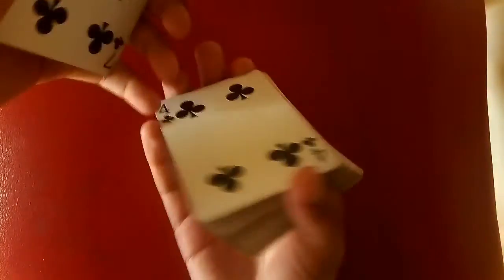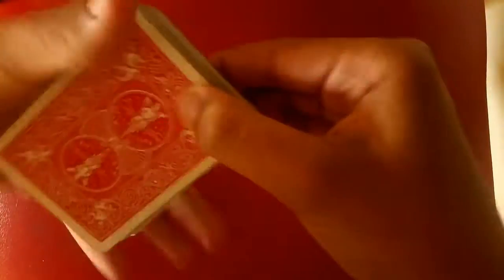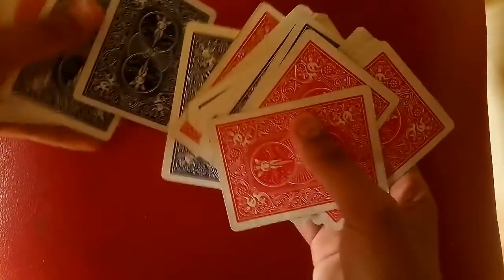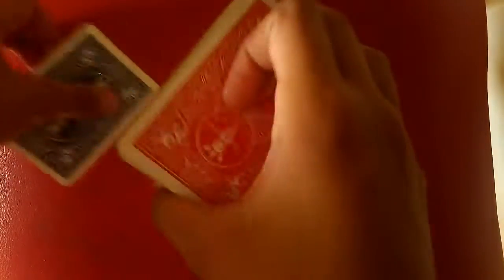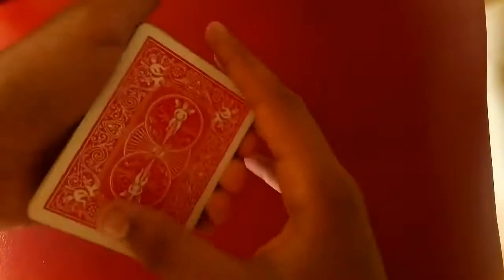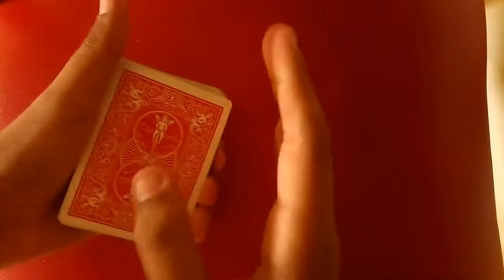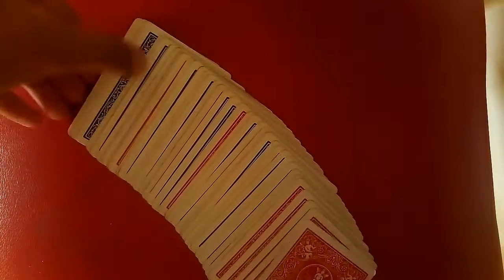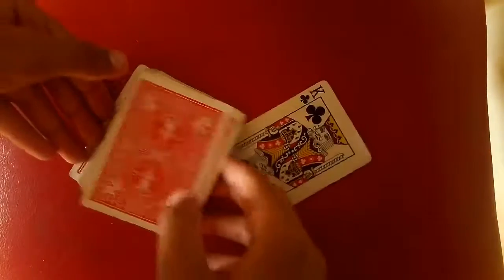Simple Card Trick | MagicPhil